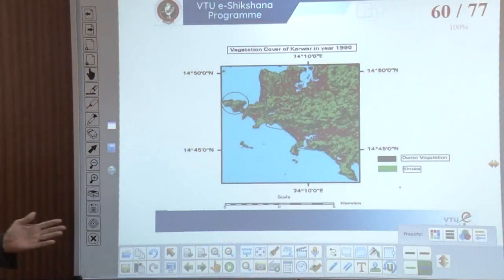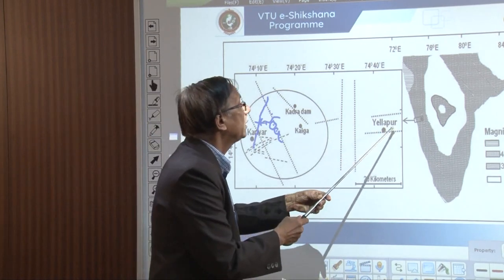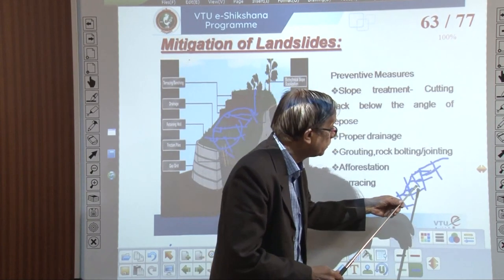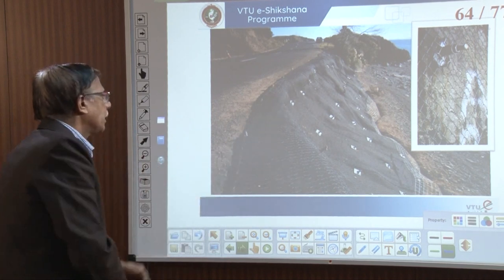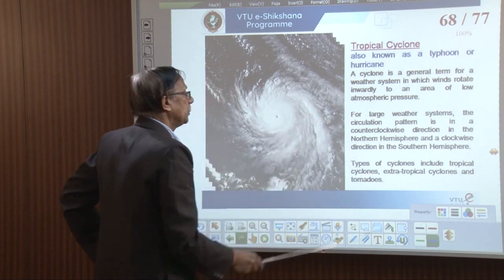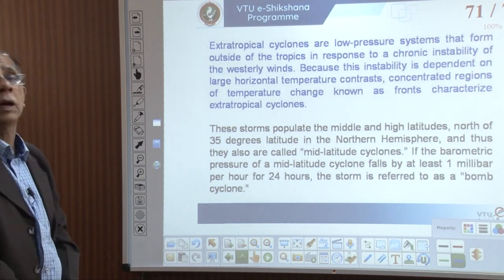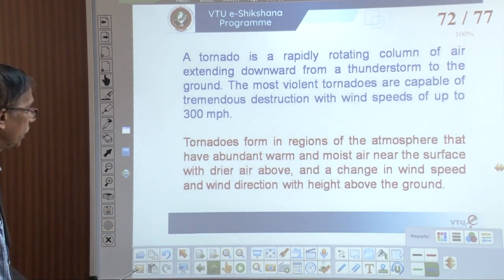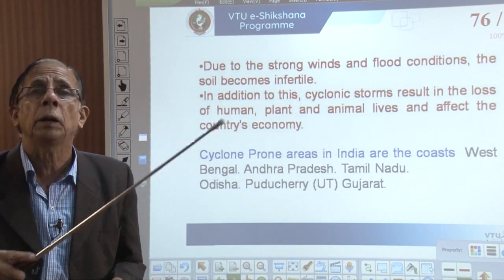Module 1 - Lecture 6